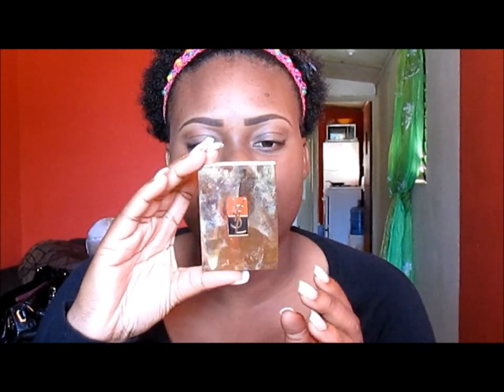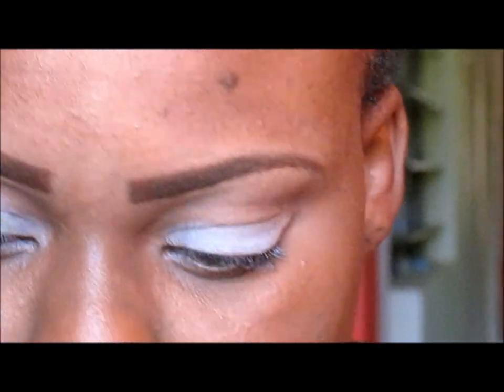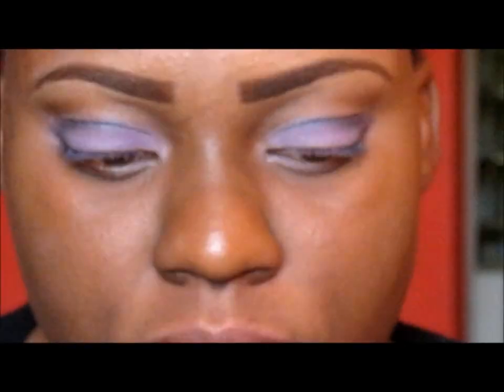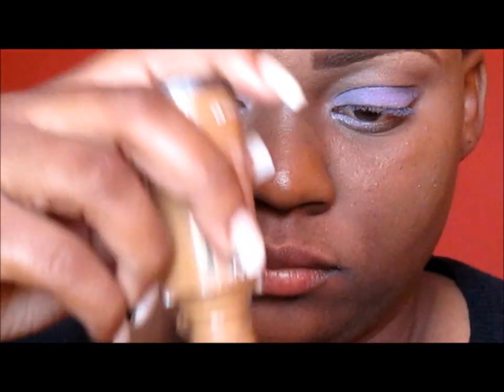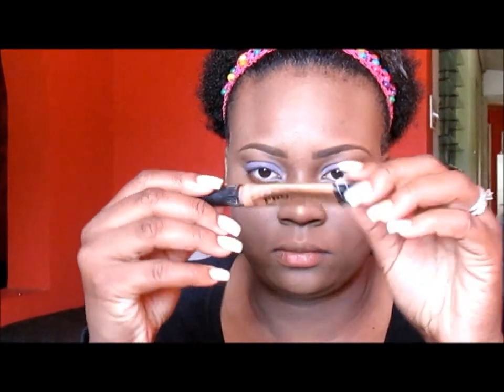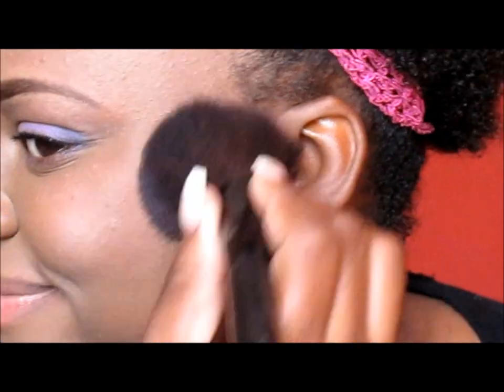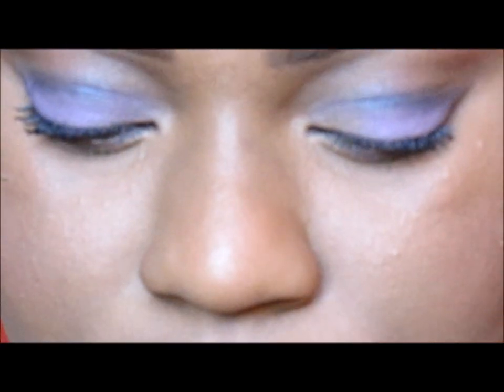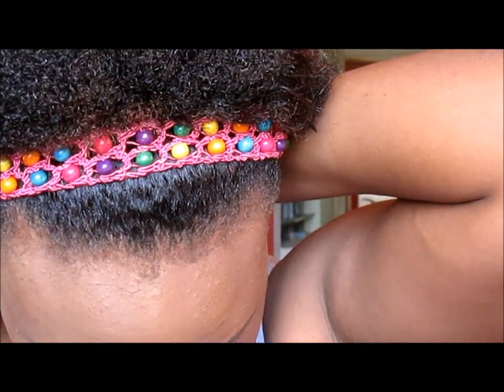Get ready with me// Running Errands// Purple YSL eyeshadows